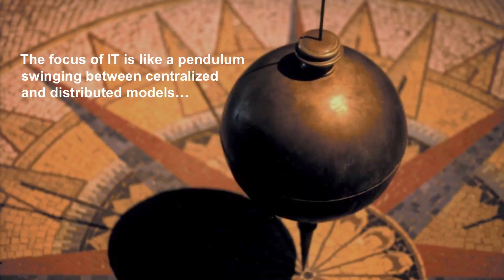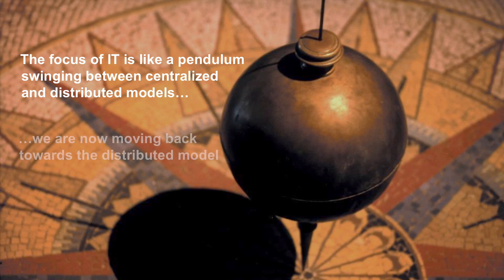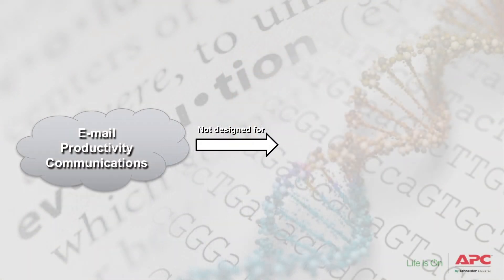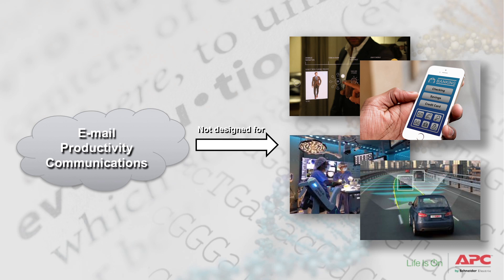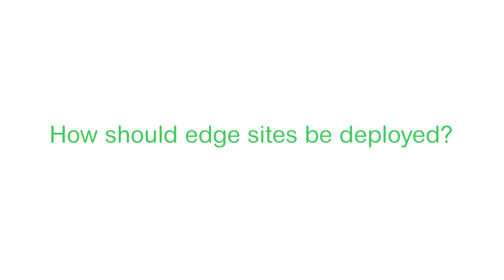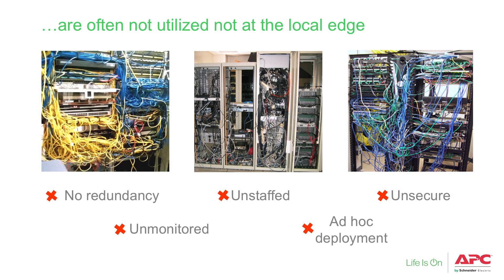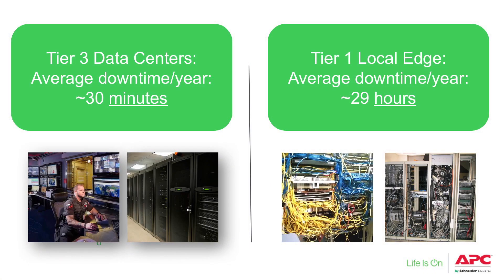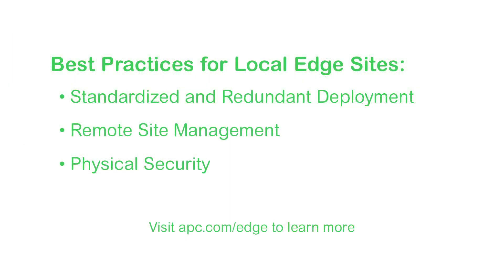On-premise Infrastructure for Edge Computing and IOT: Local Edge Part 1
This 3 min overview explains how IOT demands and cloud limitations are changing the requirements of edge computing, making the distributed IT and on-premise infrastructure your critical data center for the connected world. To learn more about how this impact key verticals such as Healthcare, Finance, Retail and Education,